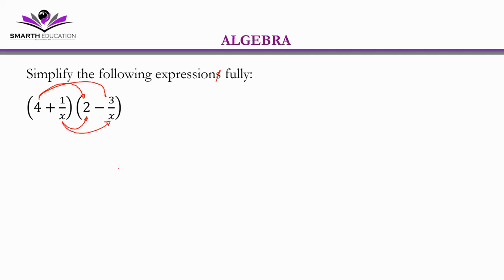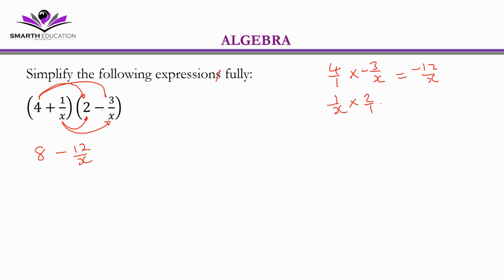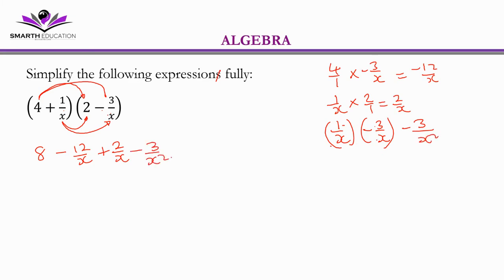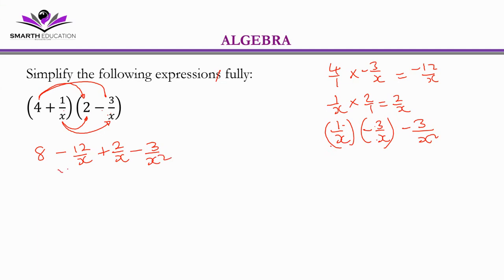SIMPLIFYING ALGEBRAIC EXPRESSIONS Q 4 2 1